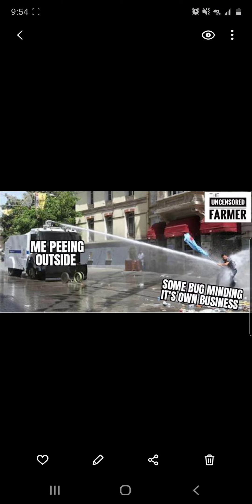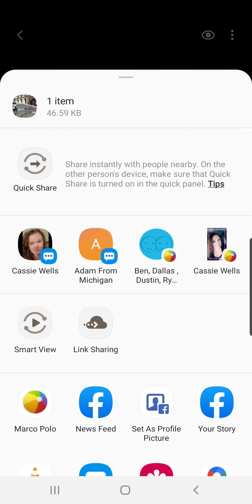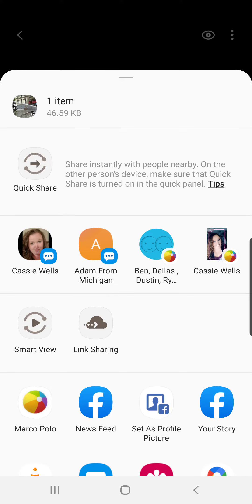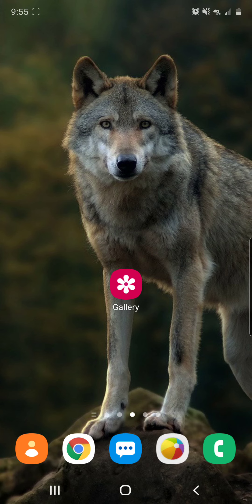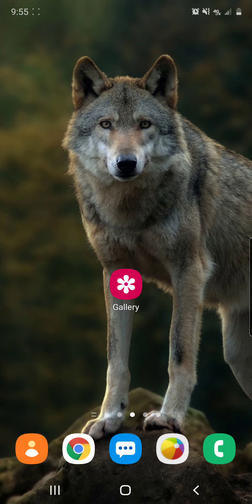How to share a photo on Marco Polo WITHOUT having to pay.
I show how you can still send a photo on marco polo without having to pay the $60 for Marco Polo Plus.